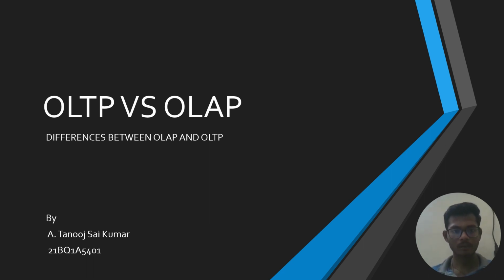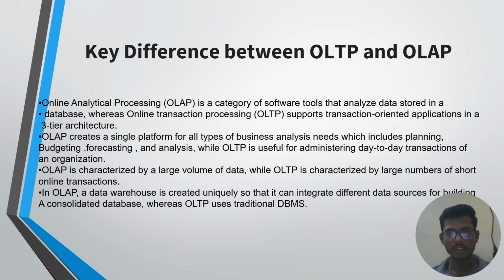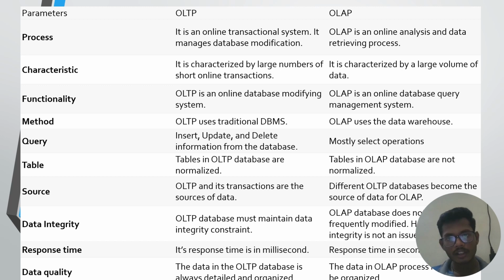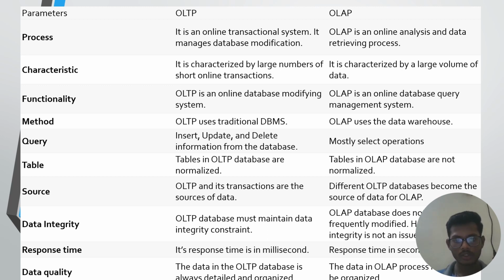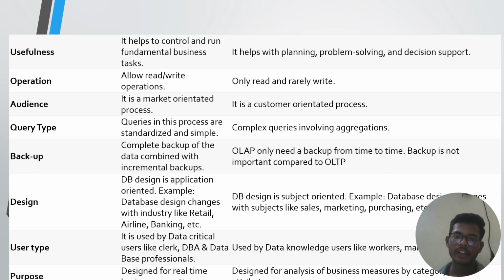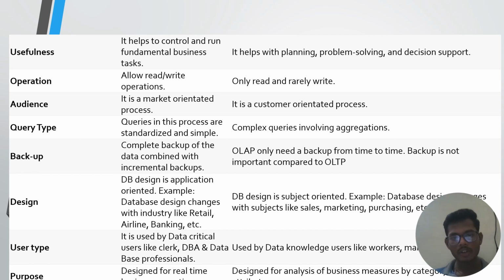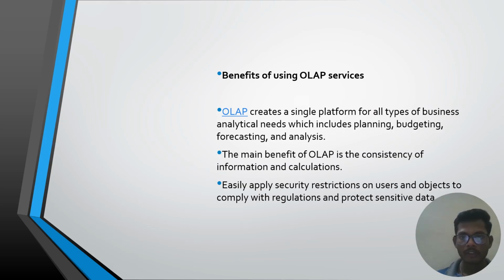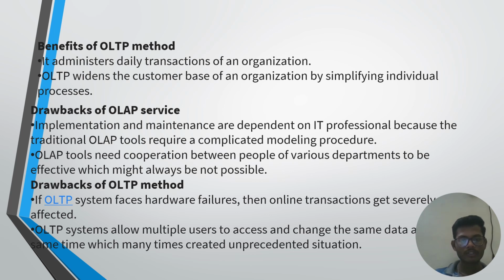Differences Between OLAP and OLTP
Details about OLAP and OLTP